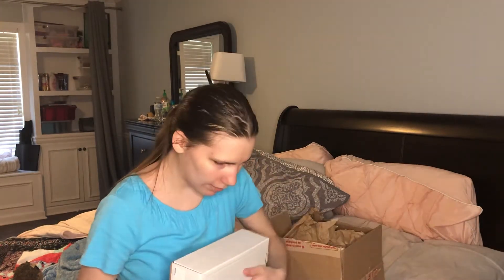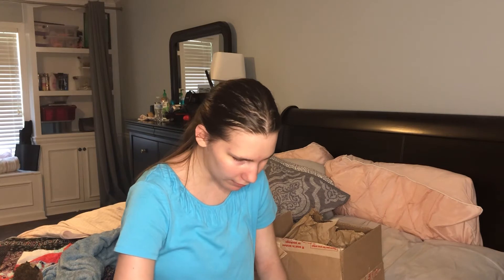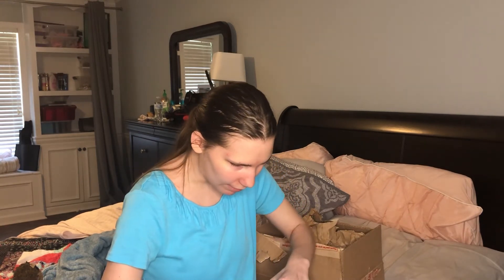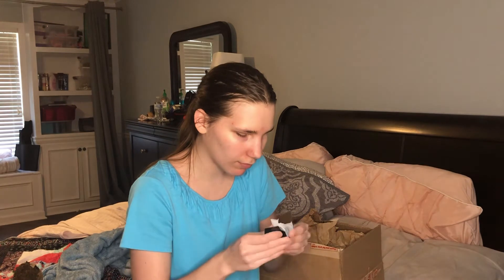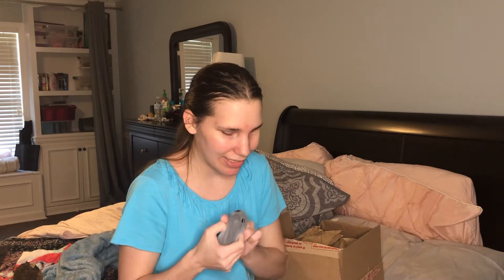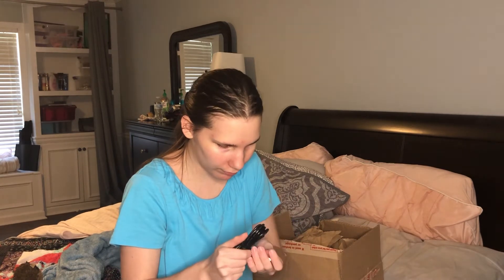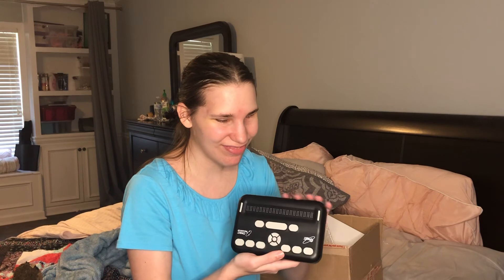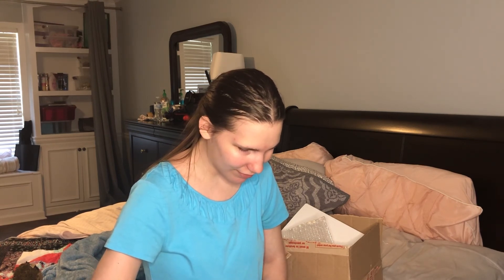Orbit reader 20 braille display unboxing!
Hi everyone. Hope you all enjoy this video of me unboxing the orbit reader braille display.